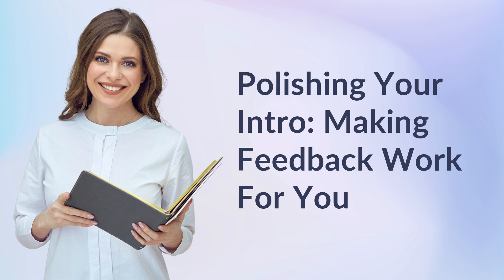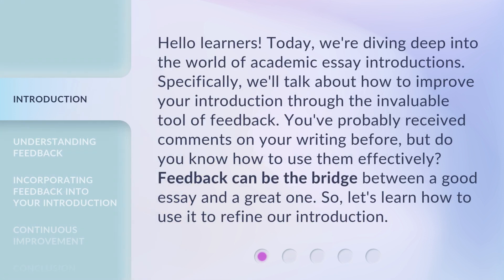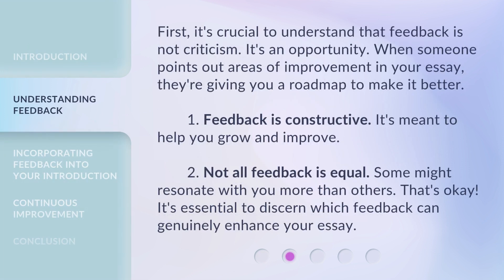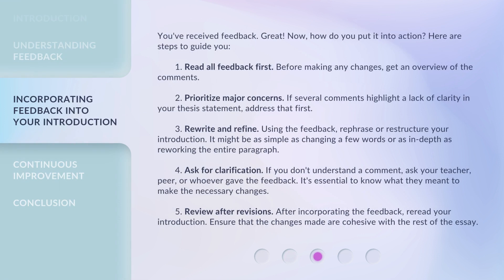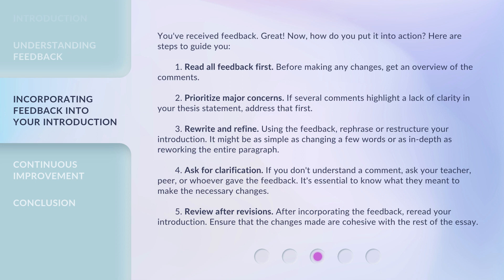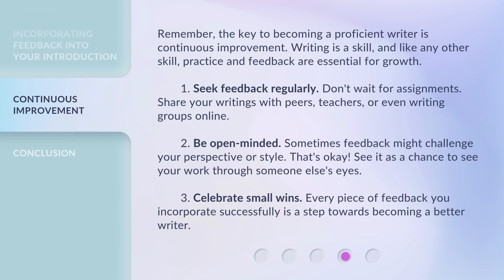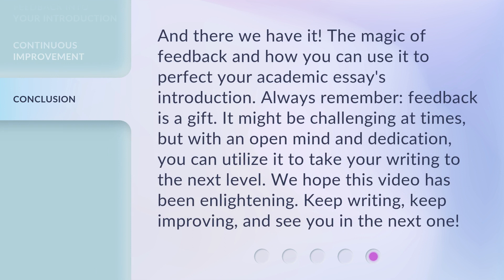Polishing Your Intro: Making Feedback Work For You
Unlocking Your Essay's Potential: Harnessing the Power of Feedback • Discover how to transform your academic essay introduction from good to great by effectively incorporating feedback. Learn the steps to prioritize and implement feedback, and unlock the full potential of your writing.

00:00 • Introduction - Polishing Your Intro: Making Feedback Work For You
00:38 • Understanding Feedback
01:12 • Incorporating Feedback into Your Introduction
02:18 • Continuous Improvement